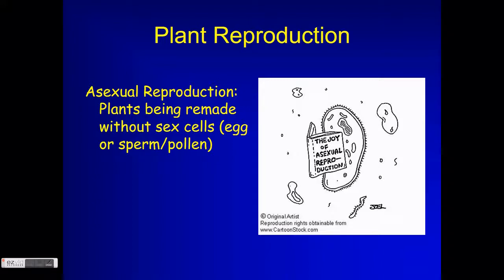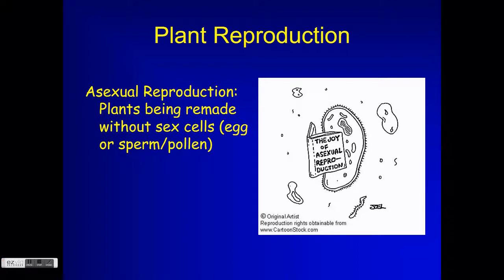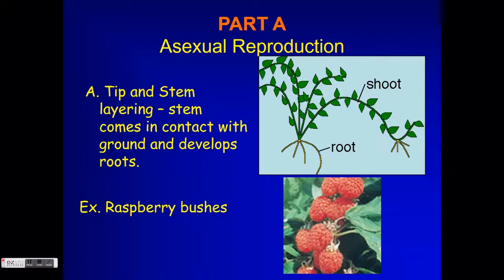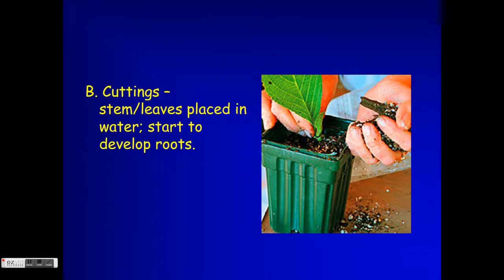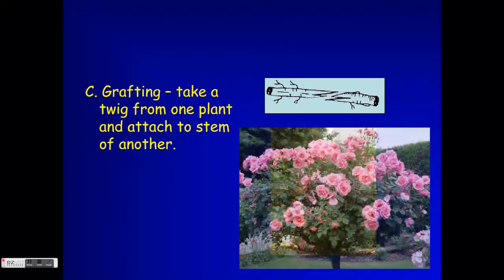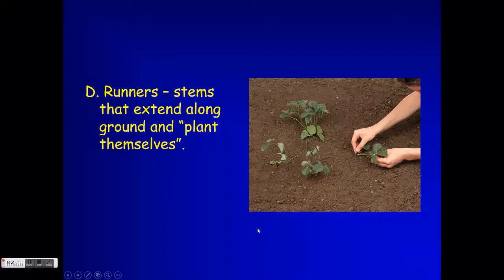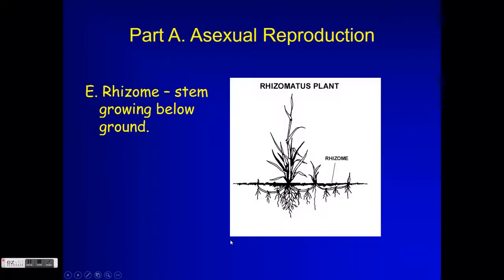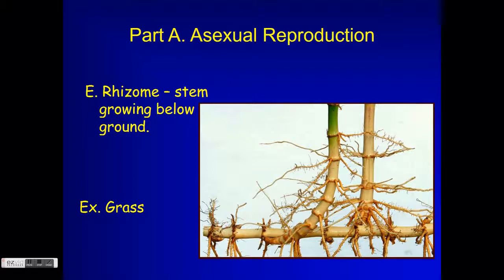Plant Reproduction - Asexual